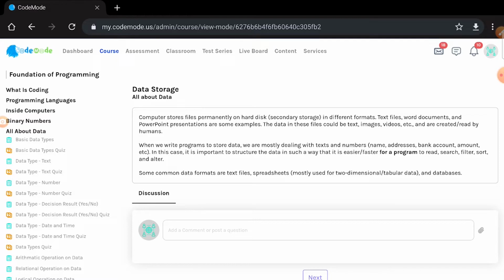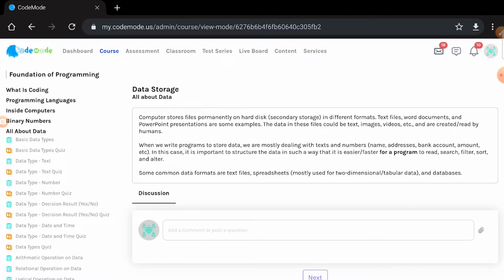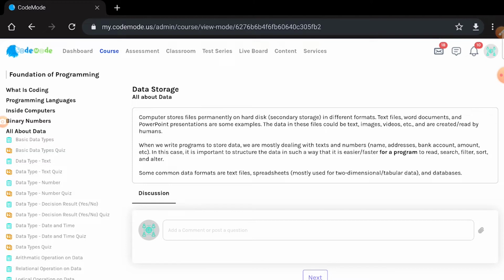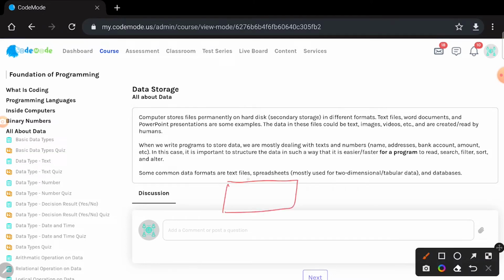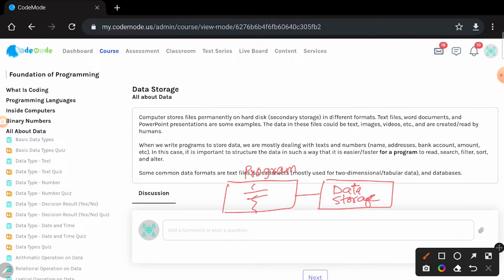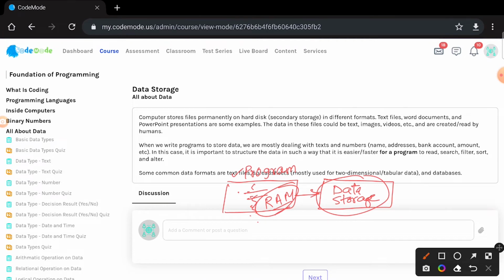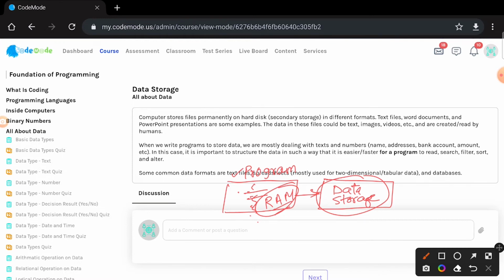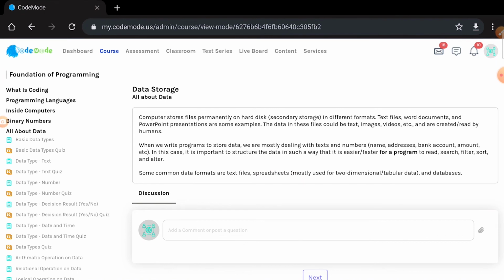Types of data storage in computer systems II Foundation of programming II Codemode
types of data in computer
computer science
data types in computer system
data storage
types of computer memory
types of data in computer science
data types in computer science
memory in computer
computer memory
what is data storage
how we store data
how to store data in computers
what is hard disk
types of data storage
type of storage
how to store data